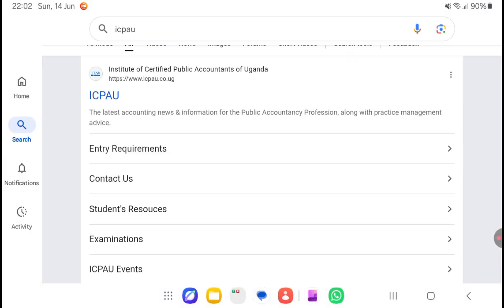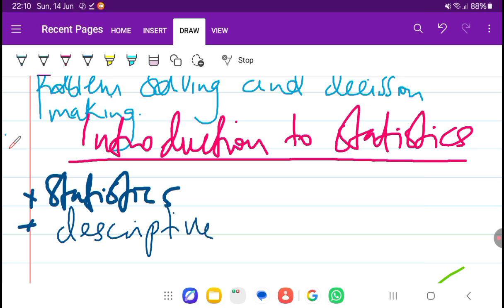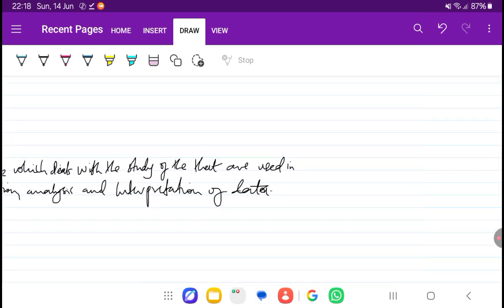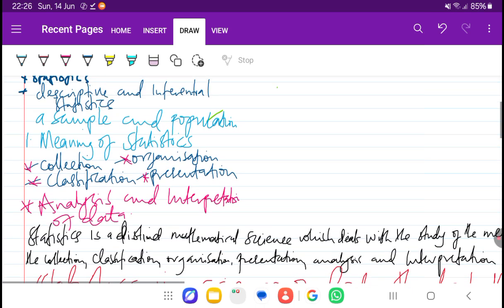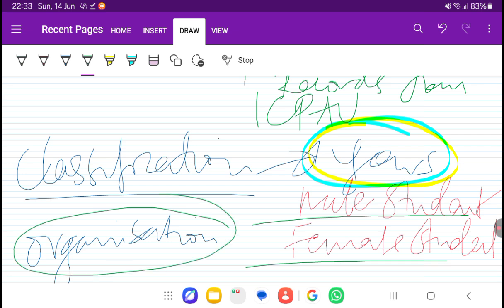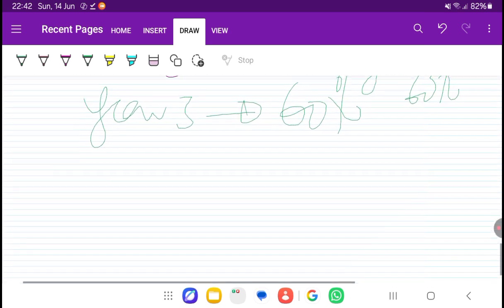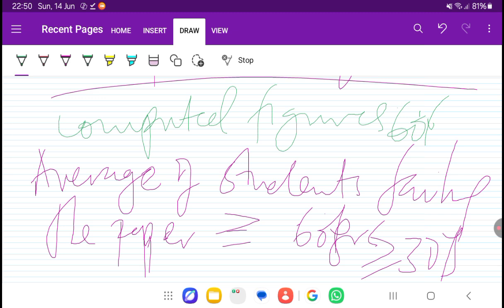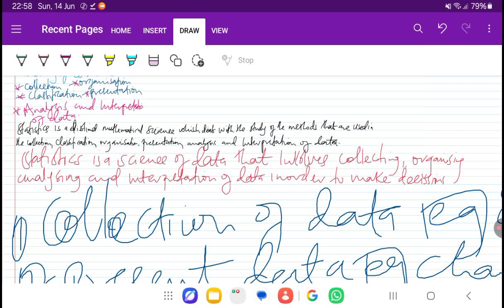15 June 2026